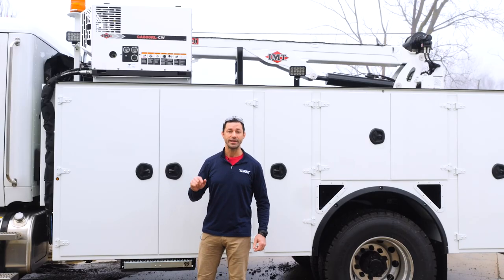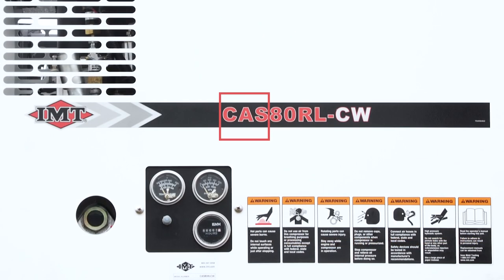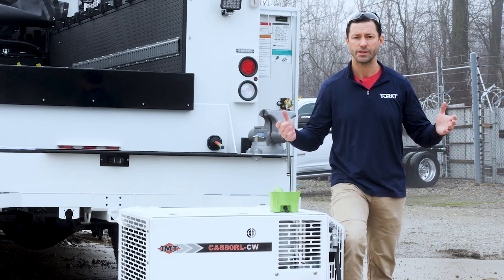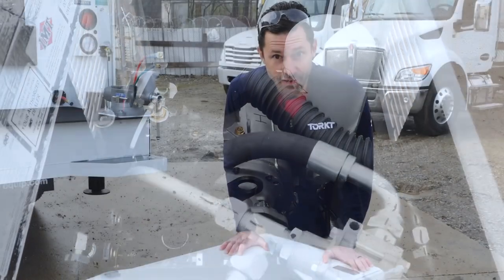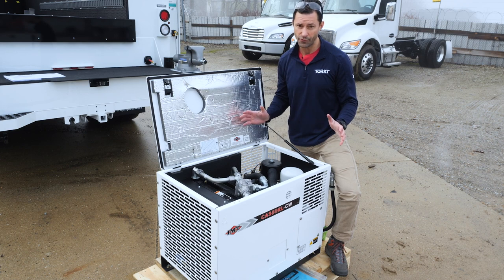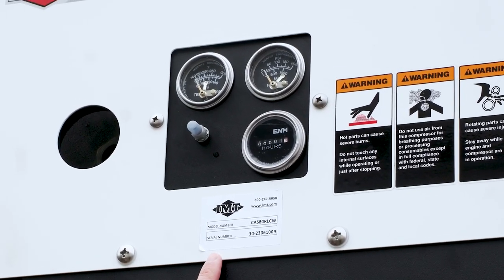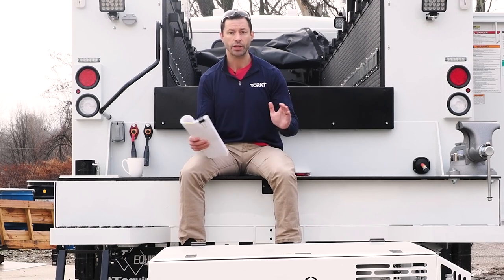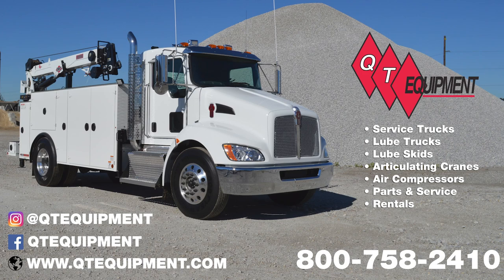IMT Cold Weather, Rotary Screw Compressor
We take an in depth look at the CAS80RL-CW compressor from IMT (Iowa Mold and Tooling).  This is an 80 CFM rotary screw, hydraulic drive compressor used on custom service trucks.  We cover compressor safety, maintenance, installation, operation along with the business case for adding this compressor into your service truck fleet.

QT Equipment
Akron, Ohio
Building quality work trucks since 1992.
Work Dirty. Be Happy.™

0:00 INTRO
2:11 SAFETY
3:07 SPECS
4:56 OPERATION
9:58 MAINTENANCE
14:58 INSTALLATION
18:37 BUSINESS CASE
20:32 CLOSING
21:30 ASMR